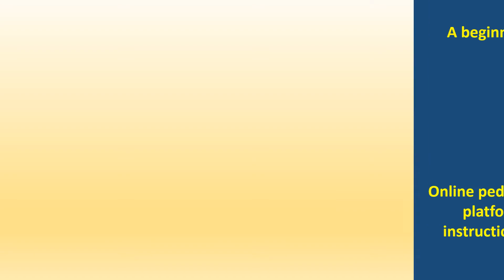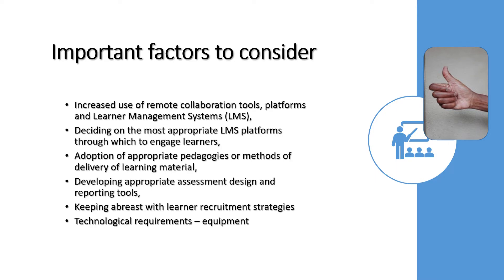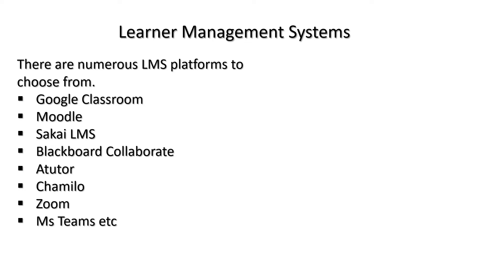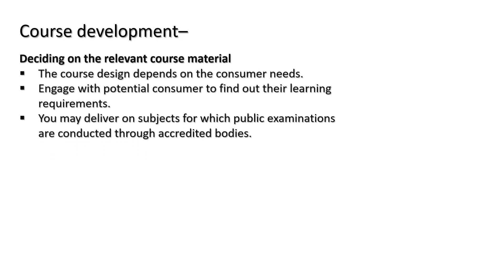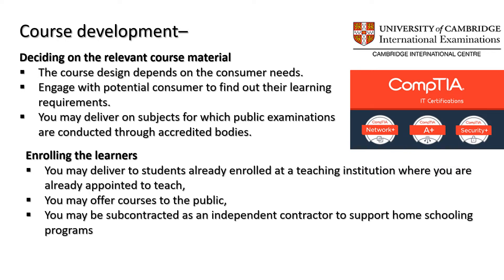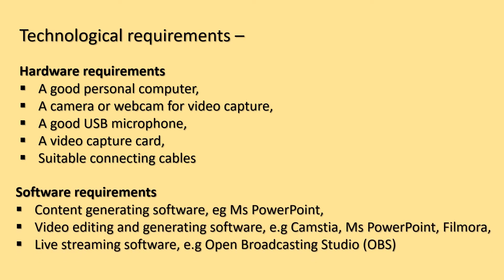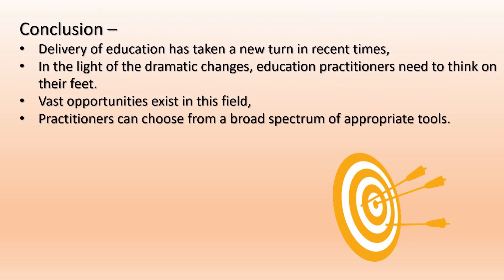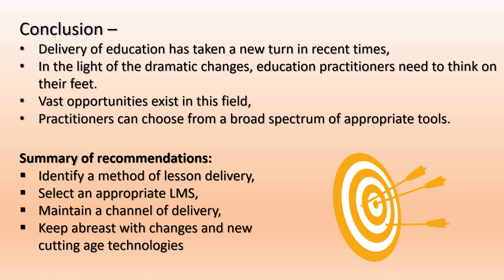Online teaching and learning in the digital age Philani Lithandane Ndlovu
Unveiling tips on how to run online teaching and learning engagement. Teach and learn wherever and whenever.